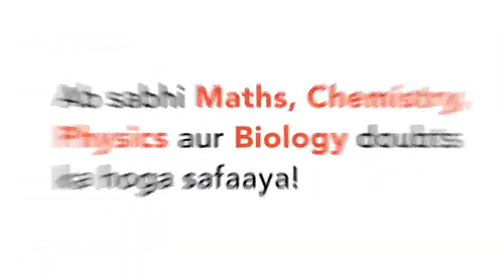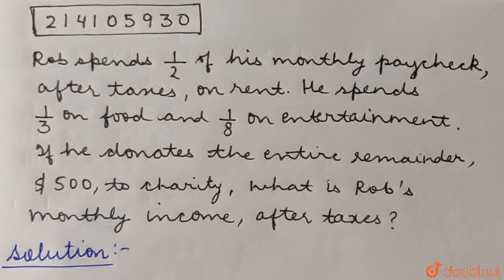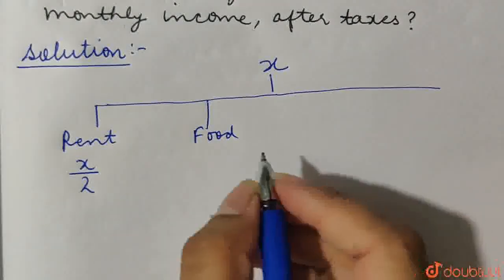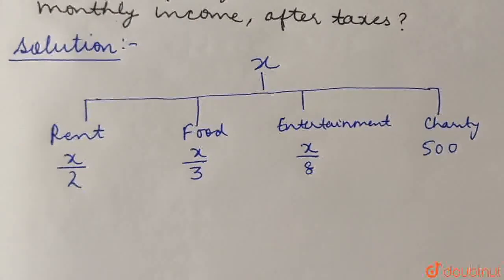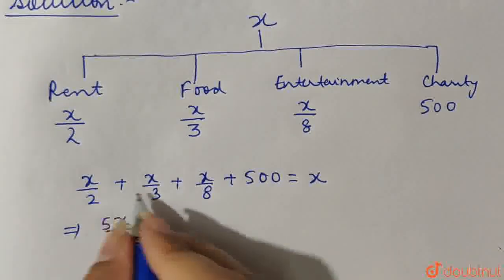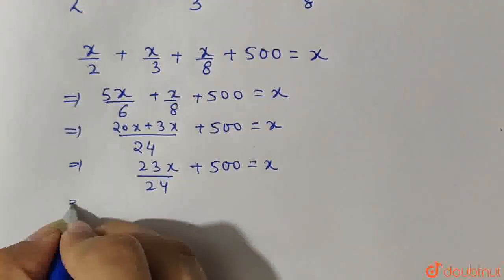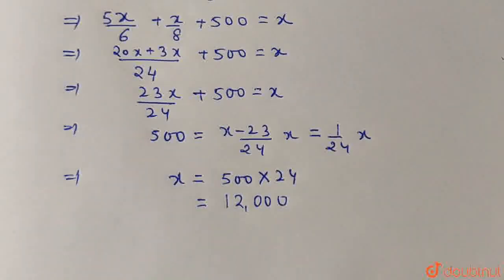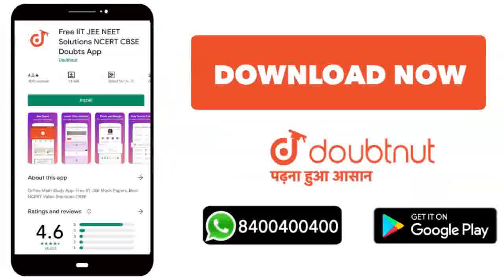Rob spends (1)/(2) of his monthly paycheck, after taxes, on rent. He spends (1)/(3) on food and ...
Rob spends (1)/(2) of his monthly paycheck, after taxes, on rent. He spends (1)/(3) on food and (1)/(8) on entertainment. If he donates the entire remainder, $500, to charity, what is Rob\'s monthly income, after taxes?
Class: 12
Subject: MATHS
Chapter: STRATEGY: CHOOSE SMART NUMBERS
Board:SAT

👉 Have Any Query? Ask Us.